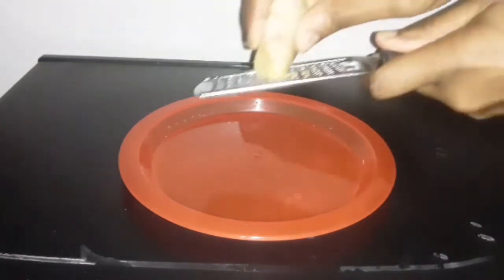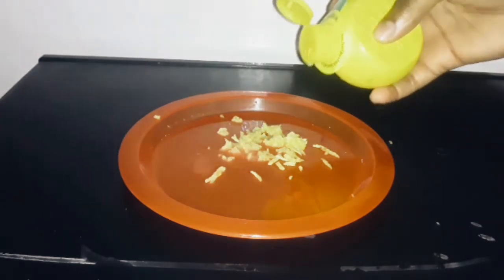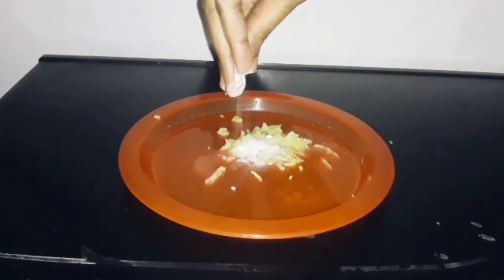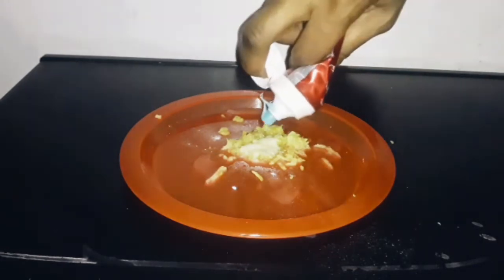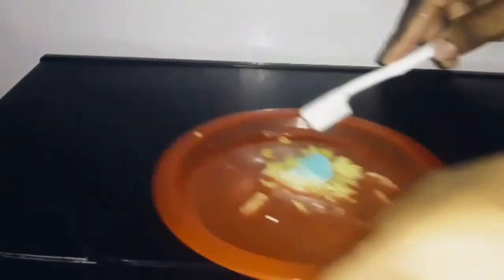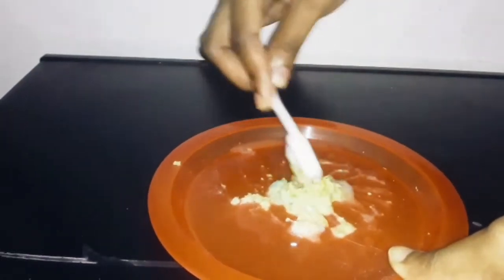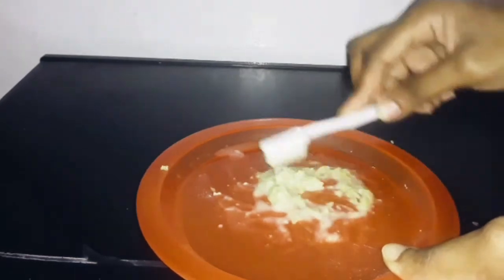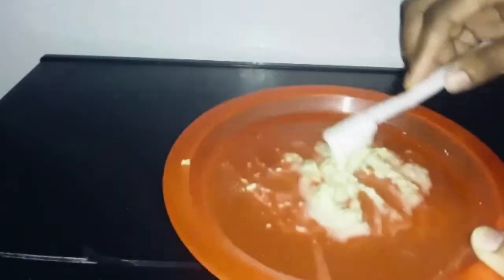WHITEN TEETH IN 2 MINS|| FROM DULL TO BRIGHT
Hello Hello!! Welcome back!! Heres a quick and simple way to brighten or whiten teeth in 2 mins with a few items from your pantry!! I dont recommend this daily...Once or twice a month. Thanksfor watching!!!

☆☆V I D E O S   Y O U   S H O U L D   S E E☆☆